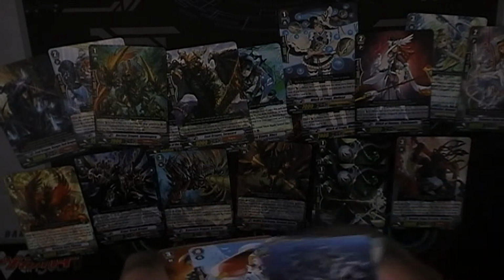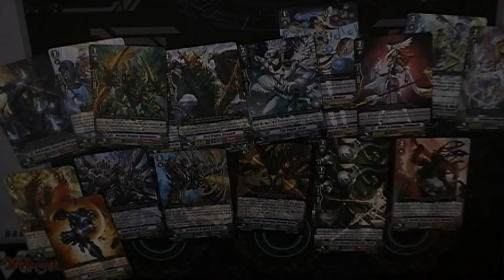Box Opening Set 11: Seal Dragon Unleashed (3 RRR pulled)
my box opening for set 11 and i;m realy happy what i pulled